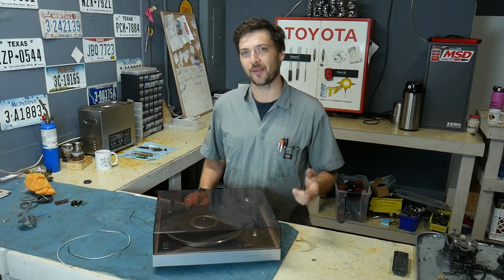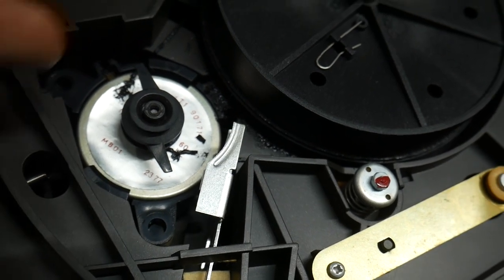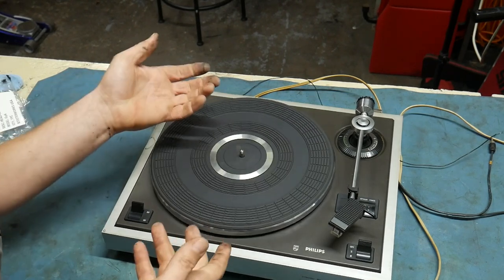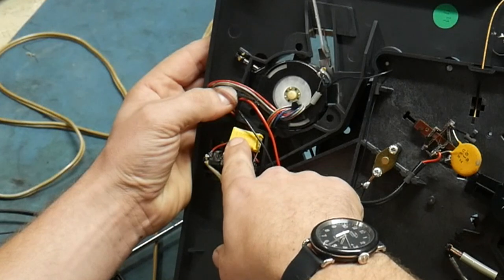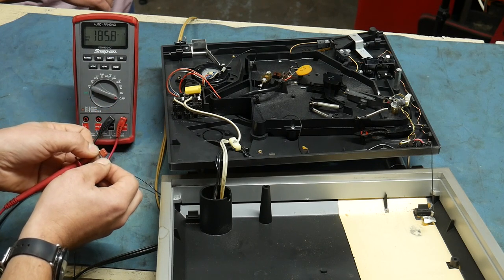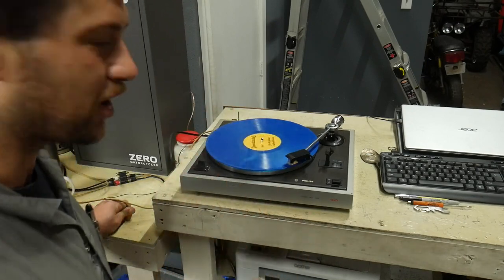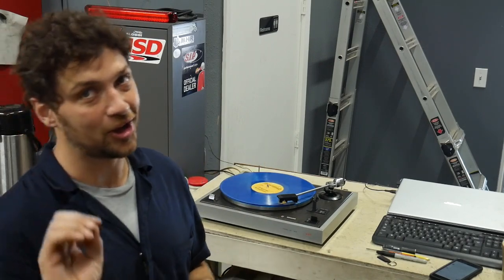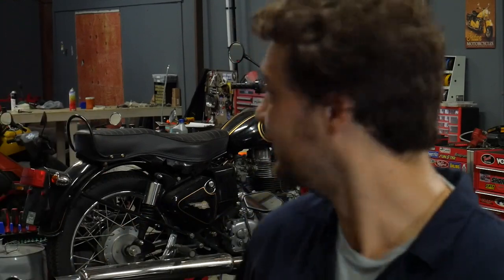Can a SCOOTER SHOP fix a TURNTABLE using SCOOTER PARTS? (philips 437, GA-437)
Everyone knows the secret to a happy workplace is GOOD MUSIC! And the best way to listen to music is on vinyl of course! But when I brought my vintage record player into the shop it needed a little TLC before it could provide the tunes we were after.

In this video I diagnose and repair a vintage Philips model 437 turn table with a speed issue causing the record to spin too fast. When I first plugged the record player in it seemed to do nothing at all. The platter did not move and I didn't see or hear anything that lead me to believe that anything was working at all. But when I removed the platter to get a closer look I discovered the motor was actually running just fine! The drive belt had just deteriorated over the years. So I grabbed the closest thing to a turn table drive belt I had near by: A GY6 valve cover gasket o-ring. THATS RIGHT SCOOTER PARTS TO FIX A RECORD PLAYER.

But when I got it back together and threw a record on it I noticed that it was playing too fast. Not so fast that it sounded like Alvin and the Chipmunks but a whole-step up. Meaning a song that was originally pitched in A was now playing in B.

I dove back in to the underbelly of the turn table and with the help of my friend Gary Standley I found a main capacitor on the drive motor was out of spec. Knowing that this MUST be the cause of my issue I soldered a new one in its place but found that my records were STILL playing too fast. I realized I had gotten carried away and started guessing at components before I knew the turn table had a good "state of tune". I had assumed my valve cover o-ring was as good of a drive belt as the original equipment.

Once the replacement "original style" drive belt arrived I quickly realized the error of my ways. The factory-style belt was square and fit much further into the motor drive pulley. Effectively reducing the radius of the pulley and altering the drive ratio.

With the correct belt installed my turntable played at the correct speed - verified by our very out of tune shop piano.

Here is a link to the record I played in this video

I feel the need to mention that Adrian Oviedo and Kaichow Lau were not only featured on the album cover but also recorded artists on the record. Kai was tracked on Violin and Guitar and Adrian was tracked on the drum set.

Special thanks to Kev Bev for the license to use this tune in my video! Kev Bev is still gigging frequently around Austin so check out their to find out where to catch them next!

Be sure to keep up with what is going on in our shop by following us on social media!